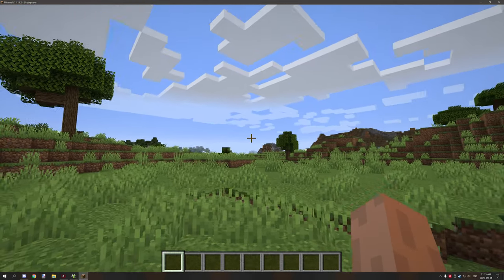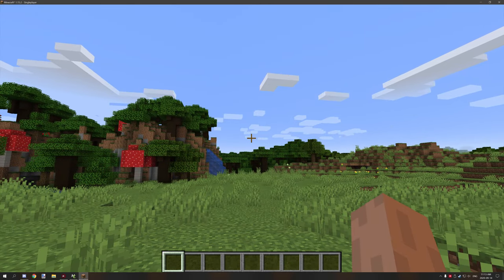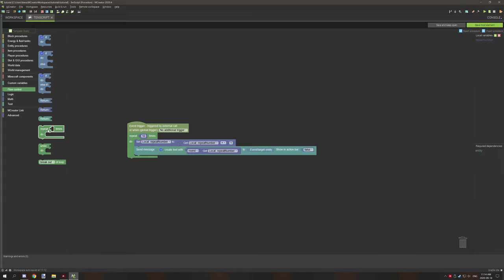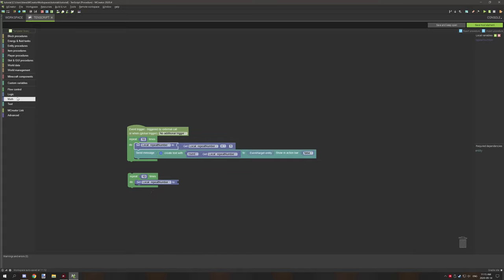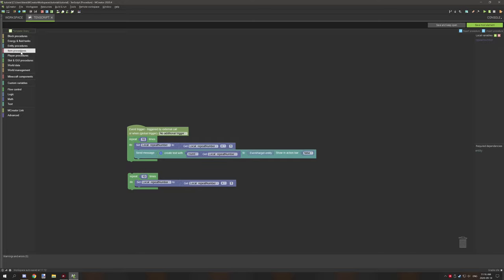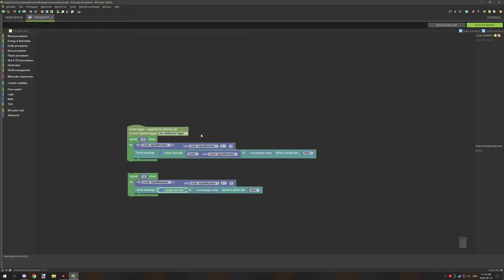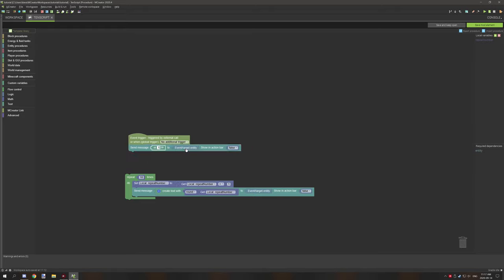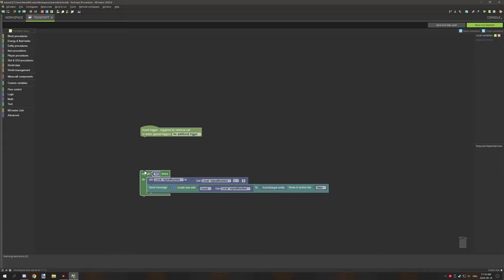MCreator: How to use repeaters | Procedure Tutorial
Today we will be covering how use repeaters and learn why they can make things easier when working with lots of script.

► SERIES
This new tutorial series will look at how procedure blocks work and provide some examples on how to use specific elements in the MCreator procedure editor. I will be covering a lot of basic and more advanced blocks and doing my best to show a few examples of how they can be used in your procedure. One thing to note is the examples I show are not the only way they can be used there are far more ways to use many of the procedure blocks I discuss in the videos.

► CREDITS
- Producer: Kieran Martin,
- Script Writer: Kieran Martin,
- Planner: Kieran Martin,
- Editor: Kieran Martin,
- Narrator: Kieran Martin,
- Graphics Editor: Kieran Martin

► OFFICIAL LINKS
Official NorthWestTrees Gaming website!